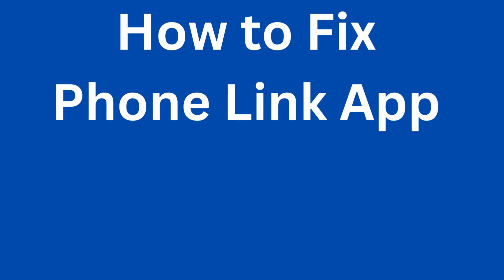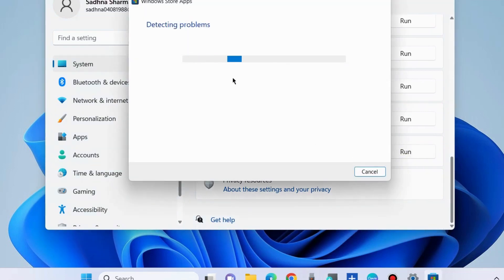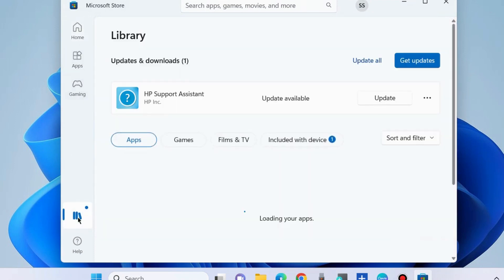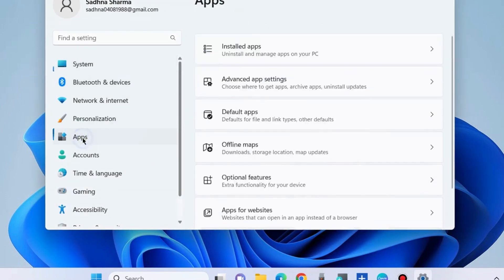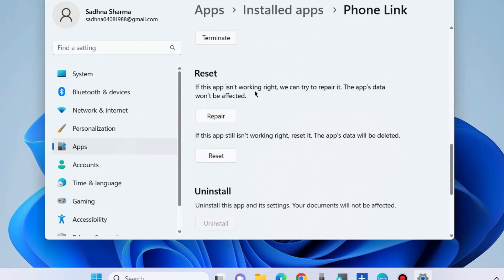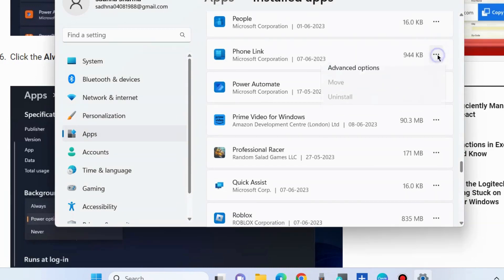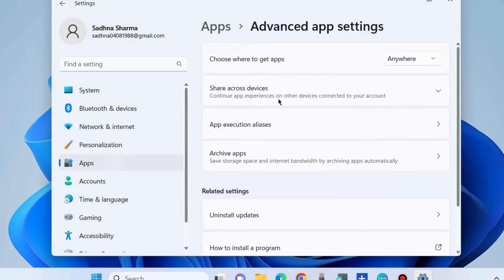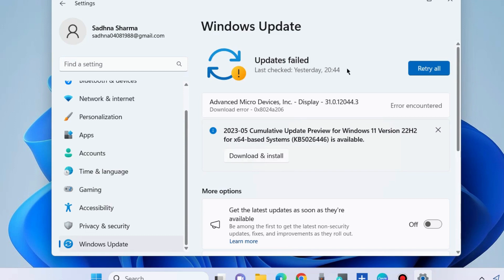Phone Link App not working Windows 11 / 10 Fixed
How to Fix Phone Link App not working Windows 11 / 10